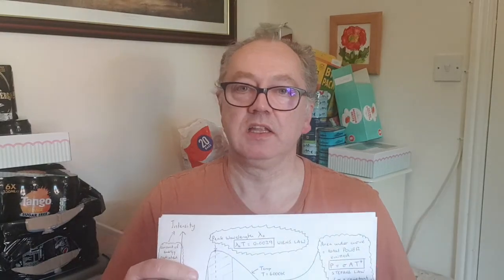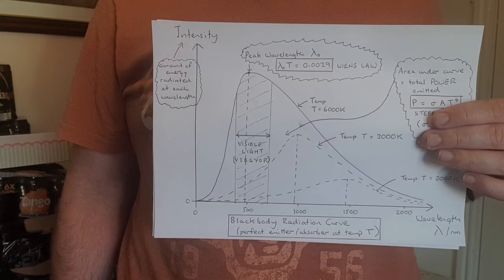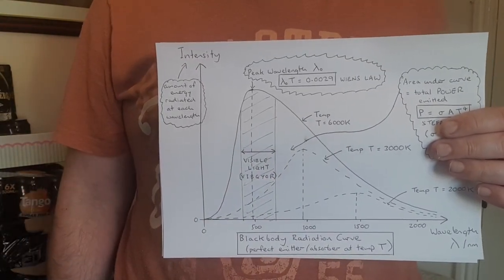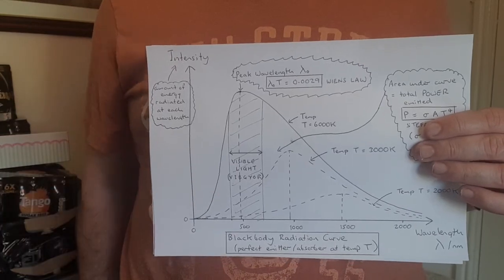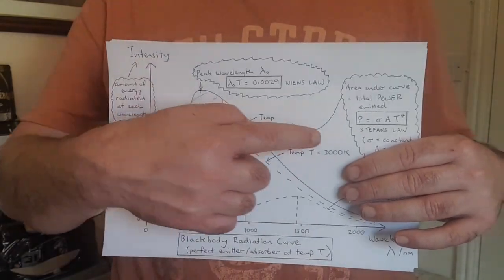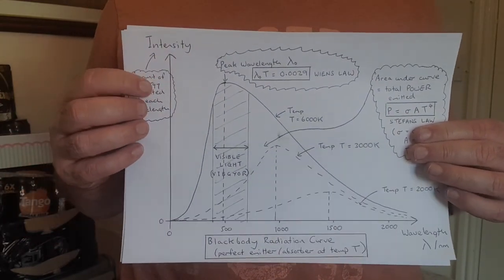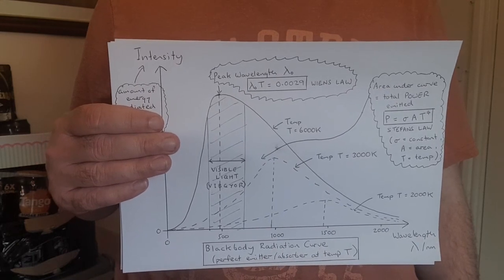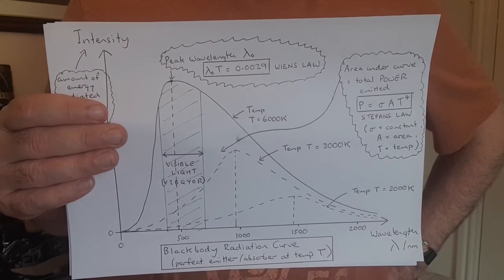U6 Physics - Spectra of Stars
U6 Physics - Spectra of Stars (blackbody radiation laws, spectral classes)